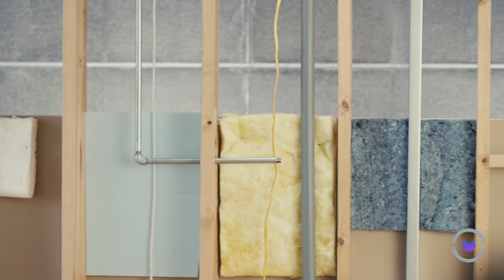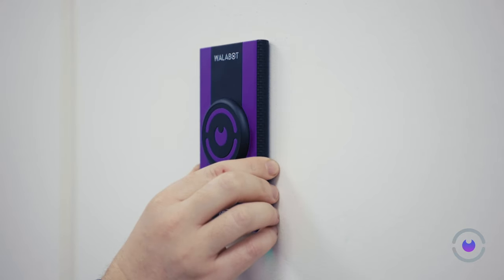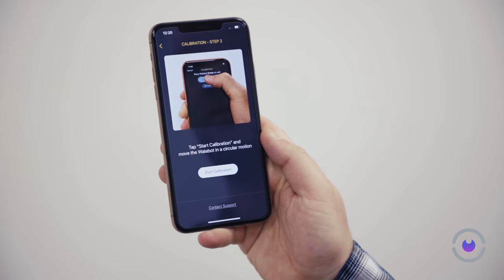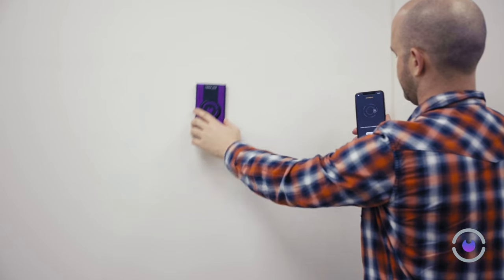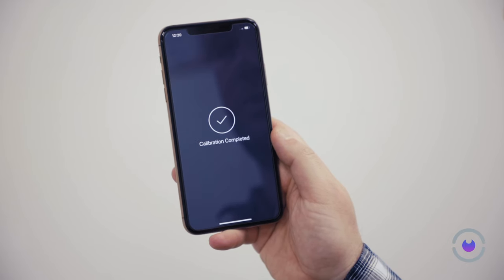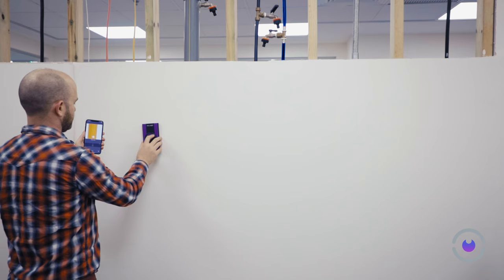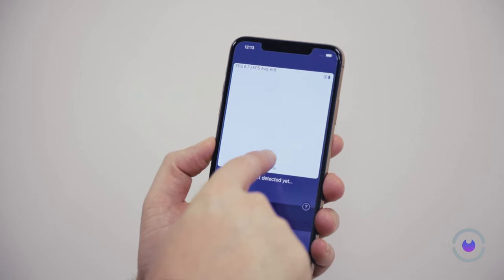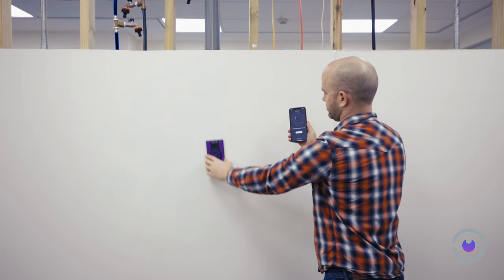What’s The Drill #2: Walabot DIY 2 M - Calibration For iOS & Android Phones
Just downloaded the app and connected your phone?  Awesome! Now it's time to calibrate your Walabot DIY 2 M to the wall you're tackling.

Here's how to calibrate your Walabot DIY 2 M in a snap:
- Press the flat side of the Walabot firmly against the drywall.
- Hold it there and tap "Calibrate."
- Then, hit "Start calibration" and move your Walabot in big circles.
- Remember, you'll need to do this again for each new wall you work on.

For the best results, aim to cover at least 16 inches with your phone and recalibrate whenever you switch walls. With a quick calibration, your Walabot DIY 2 M will be ready to sniff out studs, pipes, and wires behind your walls in no time!

Ready to get started?